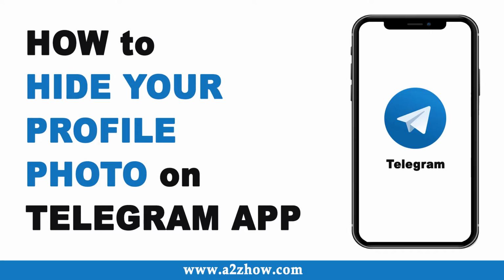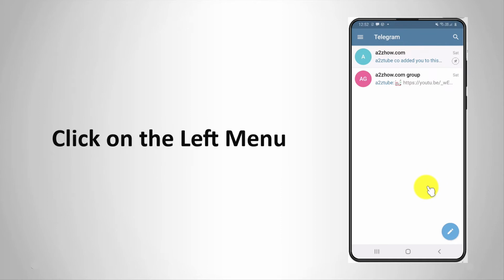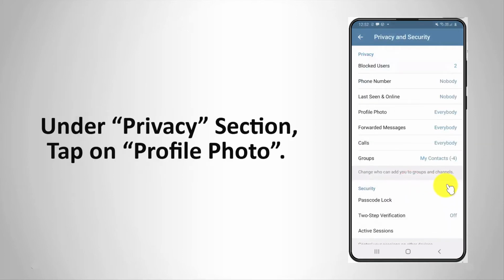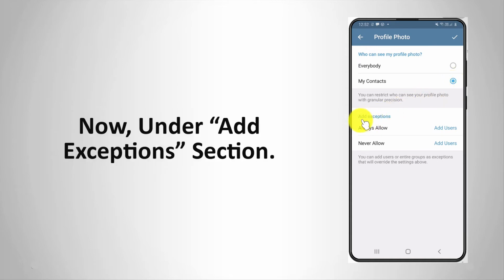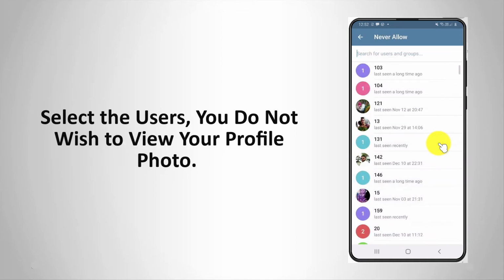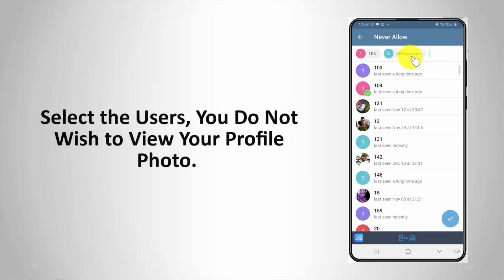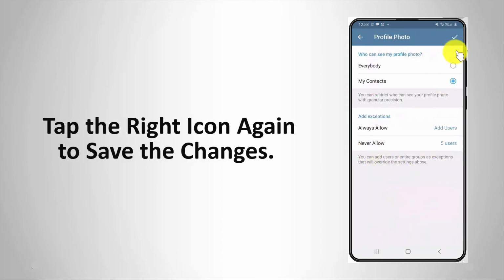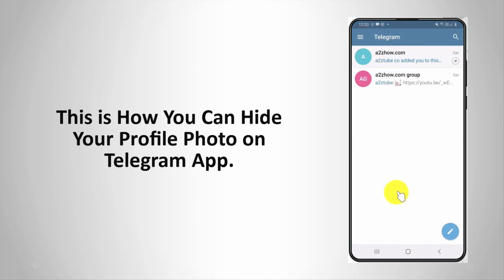How to Hide Your Profile Photo on Telegram App (Android)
0:00 Subscribe to Our Youtube Channel and Press the Bell Icon for Latest Updates
0:05 How to Hide Your Profile Photo on Telegram App (Android).
0:08 Go to Your Phone Menu.
0:11 Find the Telegram App and Tap on it.
0:16 Click on the Left Menu.
0:20 Now, Go to Settings.
0:24 Under “Settings” Section, Tap on “Privacy and Security”.
0:29 Under “Privacy” Section, Tap on “Profile Photo”.
0:35 Under “Who Can See My Profile Photo” Section, Select “My Contacts”.
0:43 Now, Under “Add Exceptions” Section.
0:46 Tap on “Add User” Next to Never Allow.
0:53 Select the Users, You Do Not Wish to View Your Profile Photo.
1:06 Tap the Right Icon to Save the Changes.
1:12 Tap the Right Icon Again to Save the Changes.
1:17 That’s It, Your Profile Photo is Now Hidden From the Selected Contacts on Telegram App.
1:24 This is How You Can Hide Your Profile Photo on Telegram App.
1:28 Thank You for Watching.